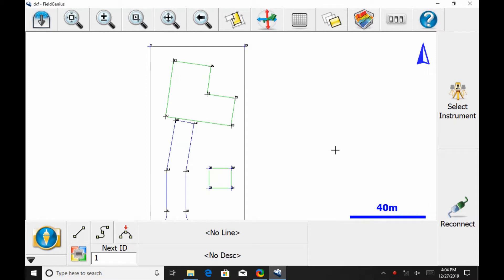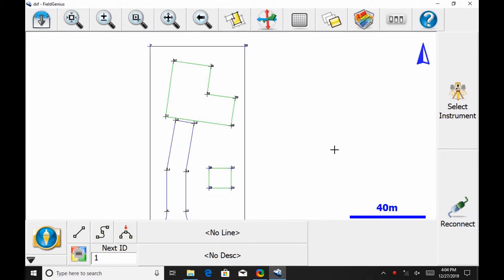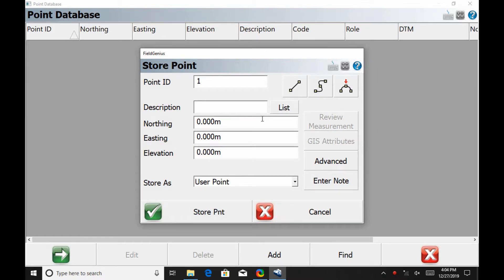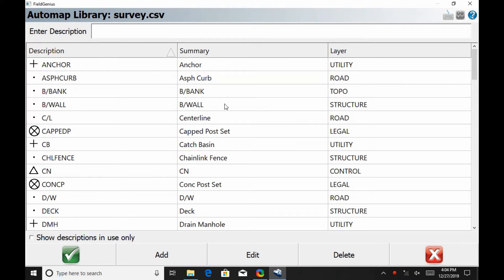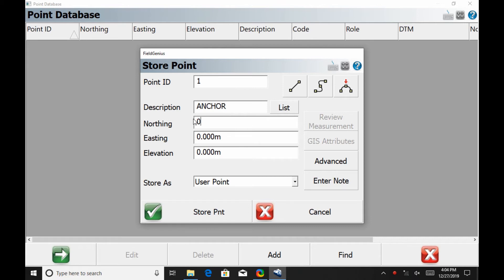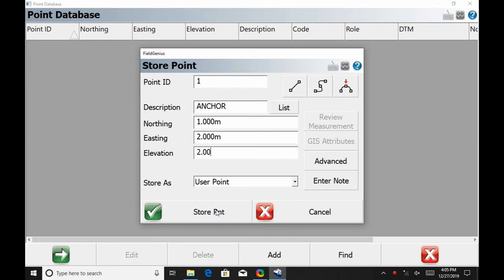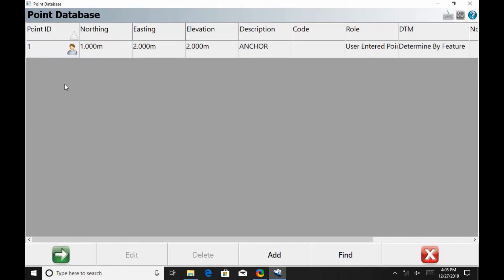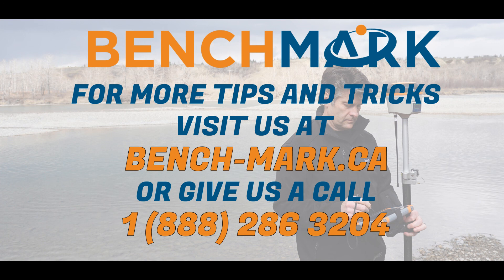MicroSurvey FieldGenius How To: Adding a Point Manually to the Point List | Bench Mark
In this video, Nolan from Bench-Mark.ca shows you how to properly use MicroSurvey's FieldGenius to add a new point to your point list. This is super simple when using the Mesa 2.